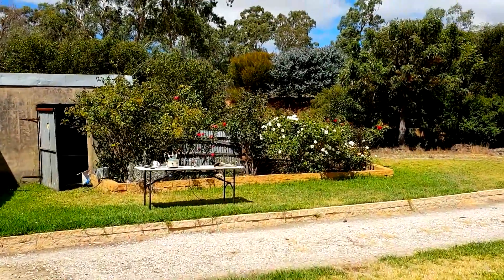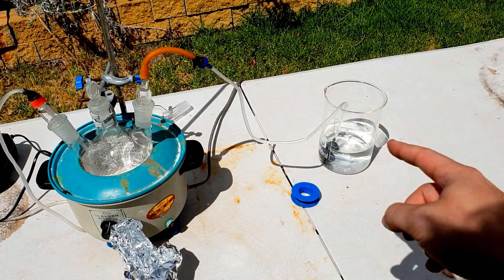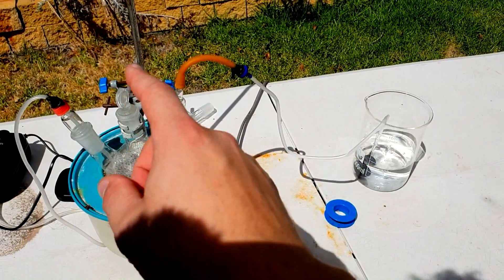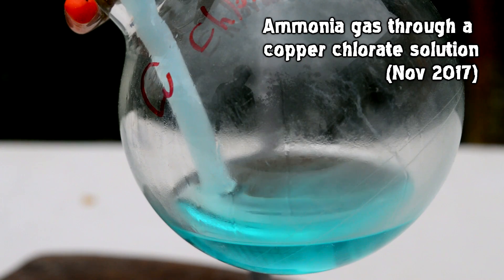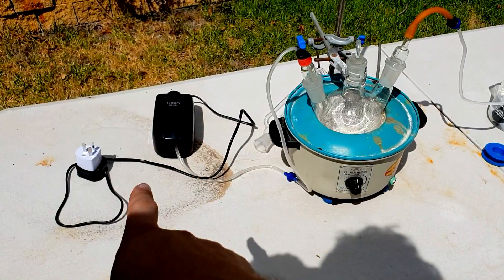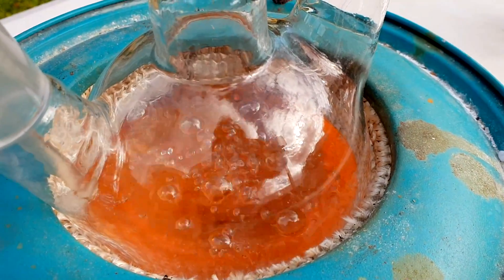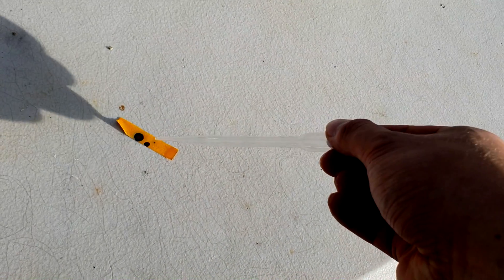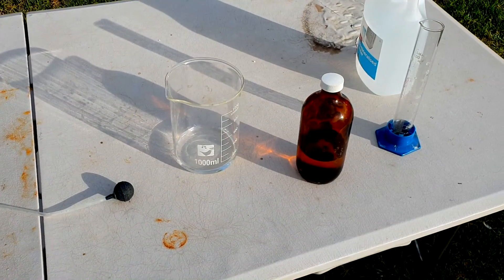Making Concentrated Ammonia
I hate ammonia gas, but I need a pure solution of it for another project. Can I make the gas easier to work with, or will I repeat one of my common disasters? Succback is not nearly as fun as it sounds